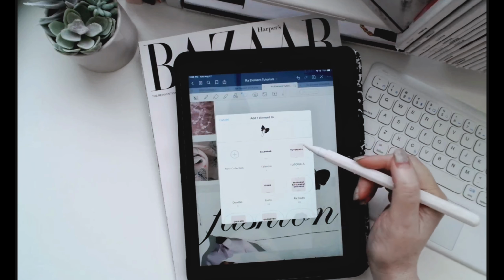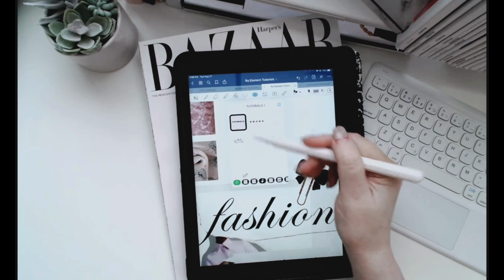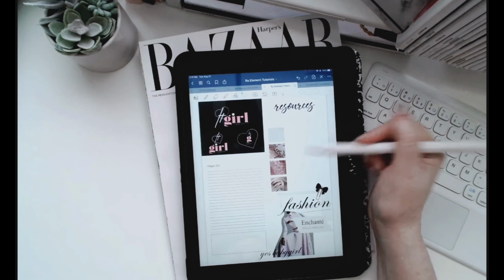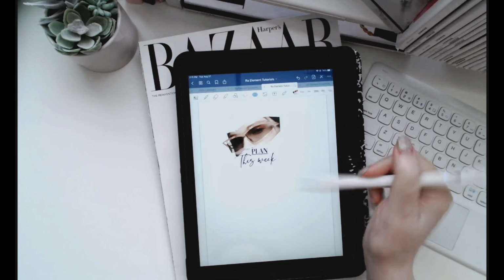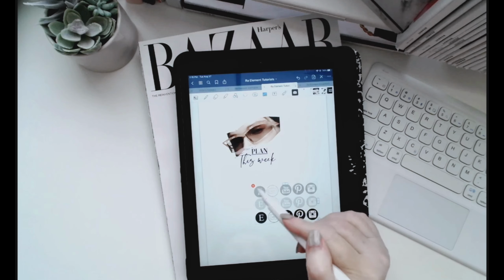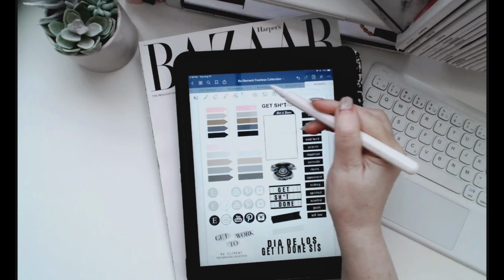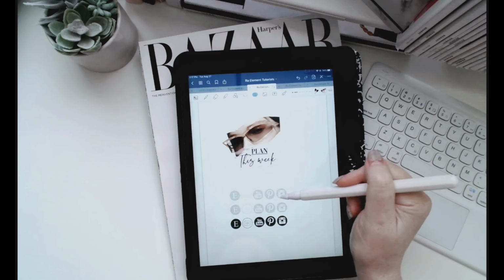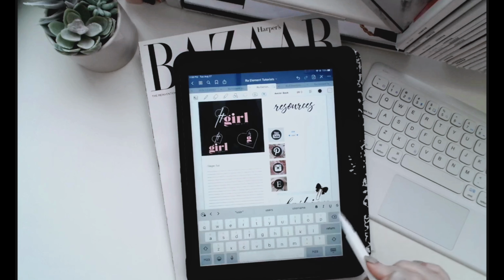Organizing Goodnotes Elements with Freebies! 🤩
Hi loves! I received some questions about how I add stickers to my Goodnotes elements so I thought I'd also show how I organize them with titles that I've included for you all in my freebies! 🖤 Rae | Ra Element

COLLECTIONS MENTIONED IN THIS VIDEO:

S O C I A L S / S H O P / L I N K S / F R E E B I E S:

| My iPad Mini 6 Setup |
- iPad mini 6 (starlight)
- clear case
- flower grip
- screen protector
- iPad pencil 2nd gen
- iPad silicone grip
- iPad mouse
- external hard drive

| 10.2 iPad Pro Setup |
- iPad 2021 Apple 10.2-inch
- Stylus Grip
- Stylus Nibs
- iPad Case
- Fave Apps: Goodnotes 5, widgetsmith, shortcuts, pinterest